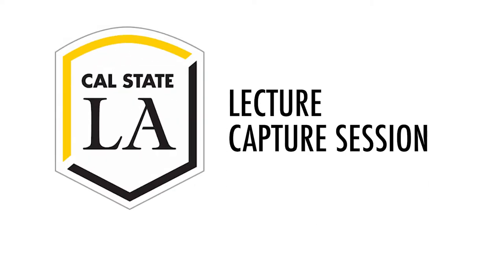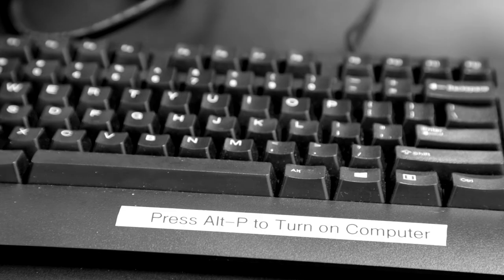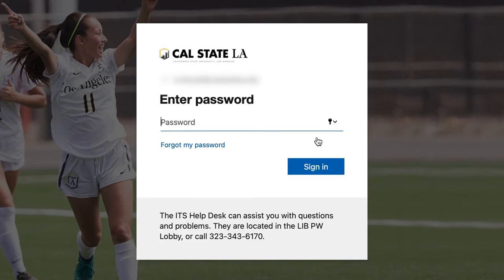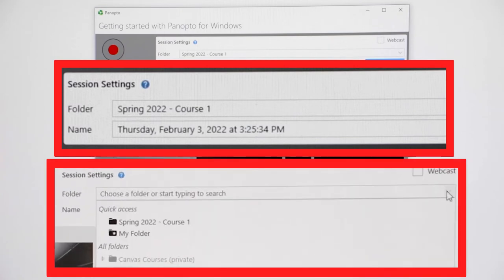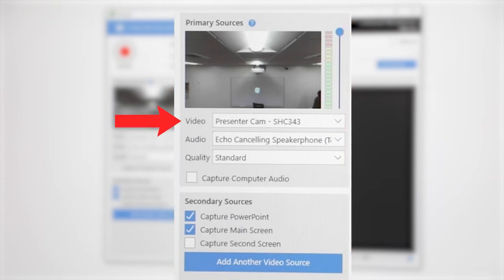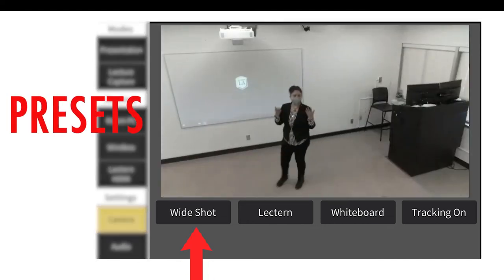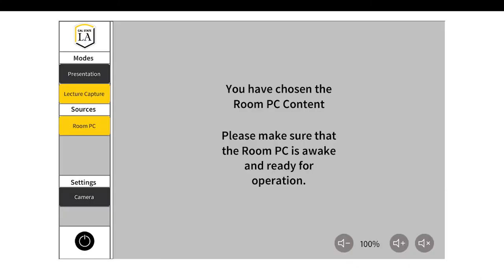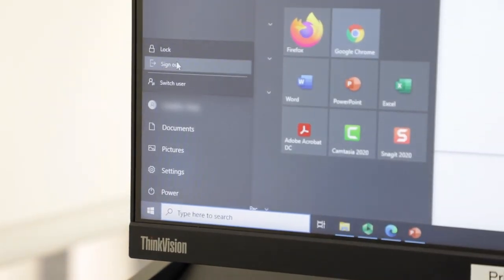Old Lecture Capture Session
In this video we will go over how to set up the technology classroom for a lecture capture session.